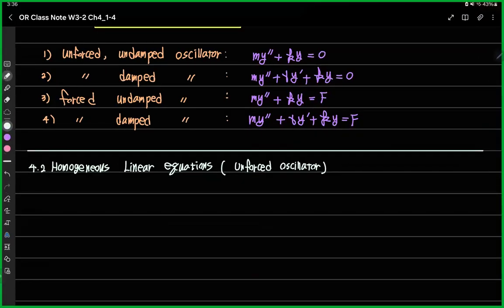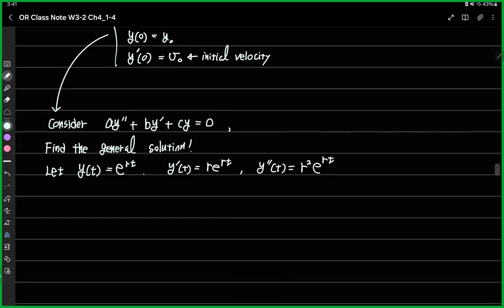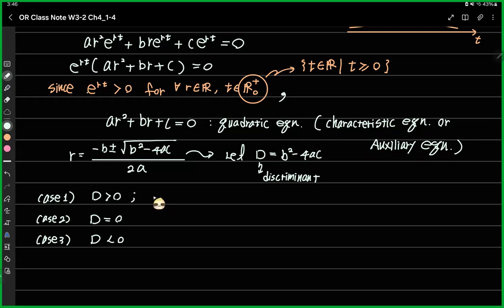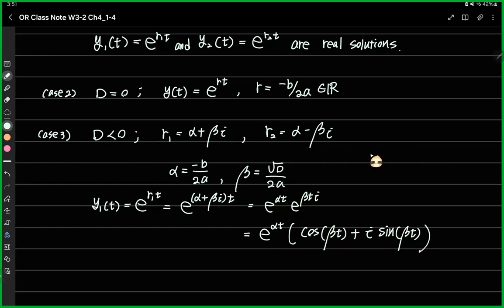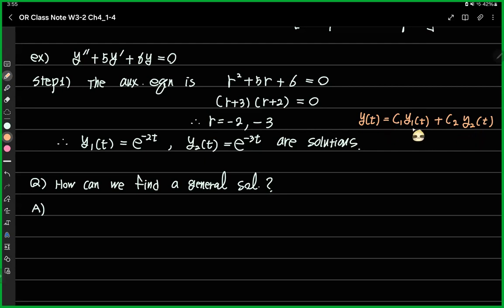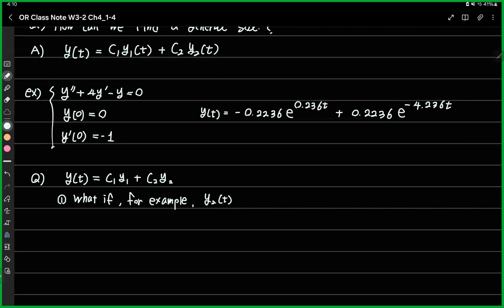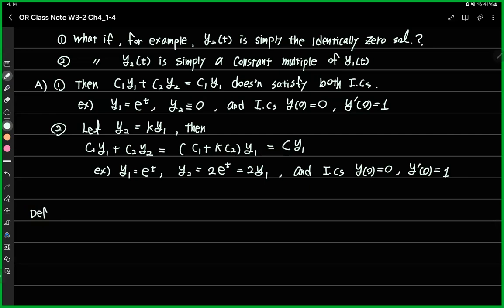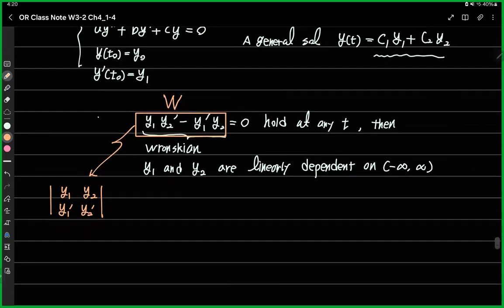Unforced Oscillator: Homogeneous Linear Equations